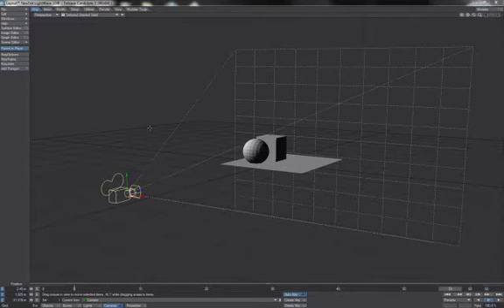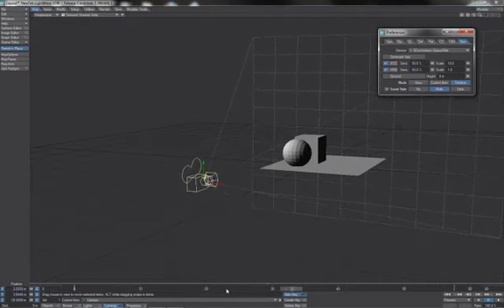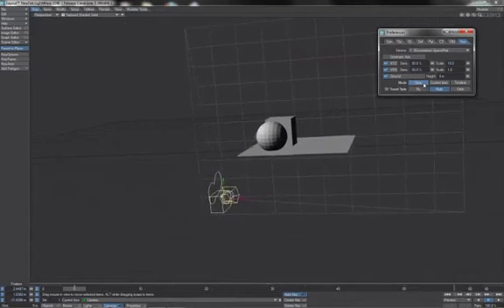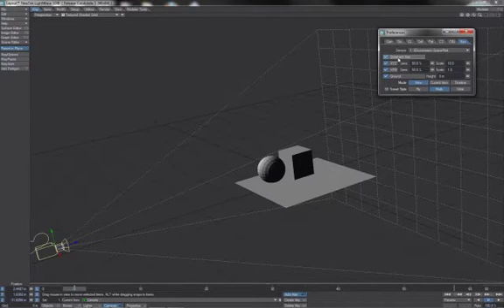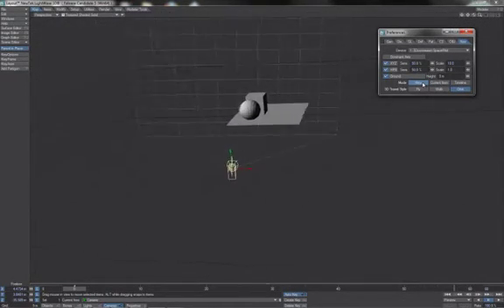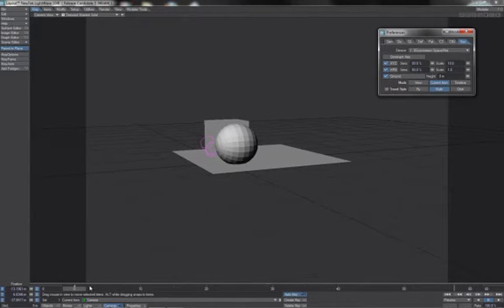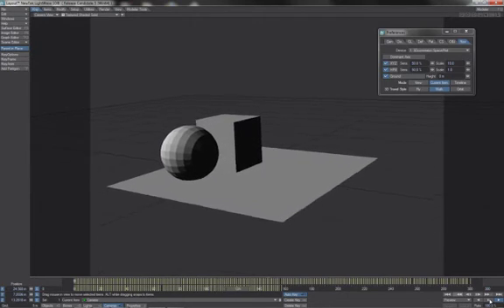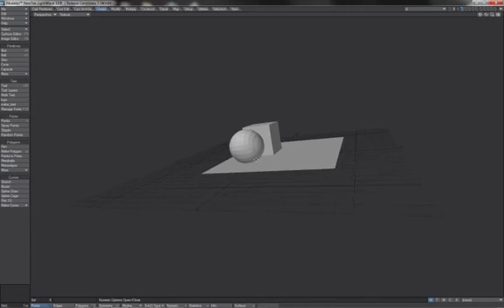LW103dconnexion.mp4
short overview of the 3dconnexion mouse in LW 10